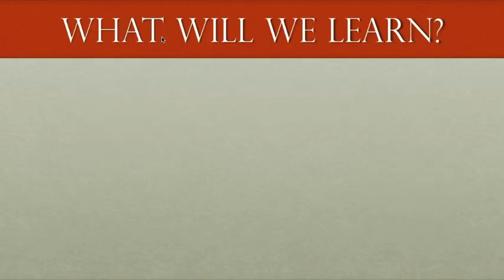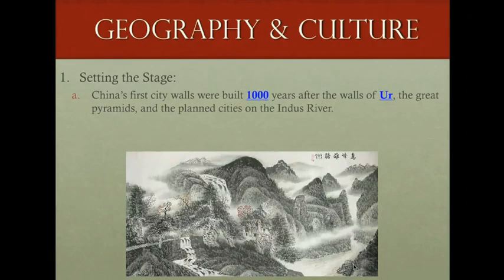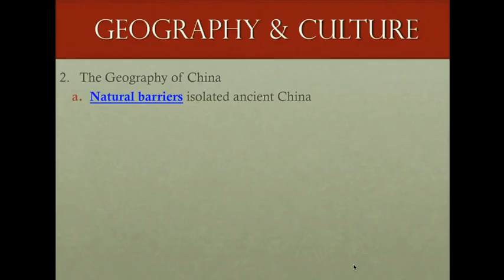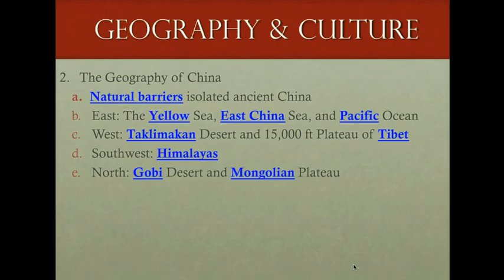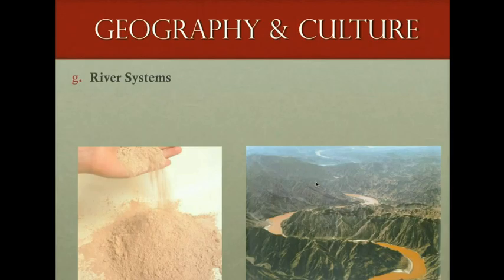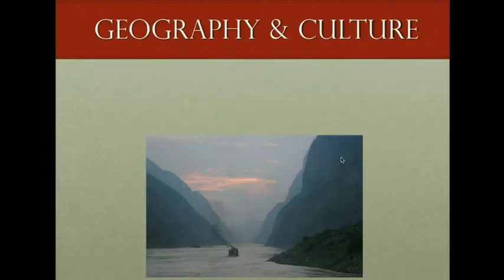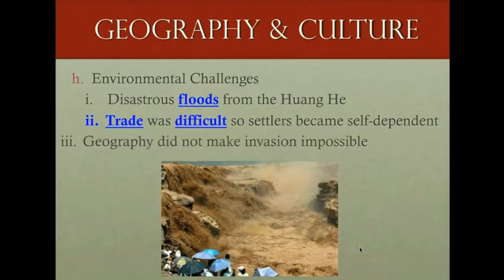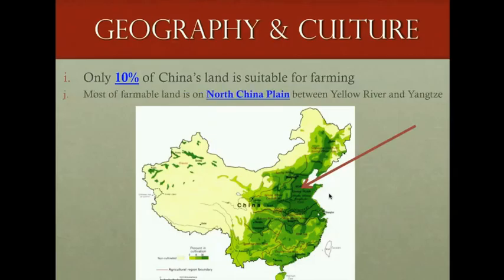Ancient China & Japan - Geography & Early Culture Part 1 (2015)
Ancient China & Japan   Geography & Early Culture Part 1 from Mr. Sagan's World History course.